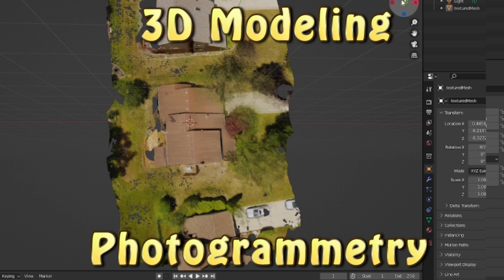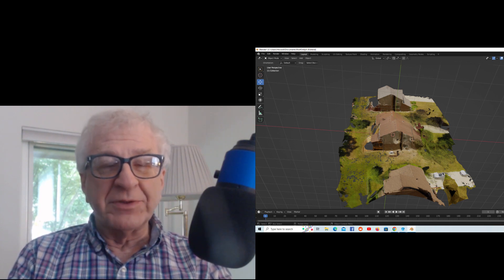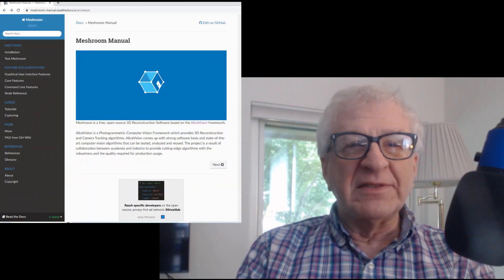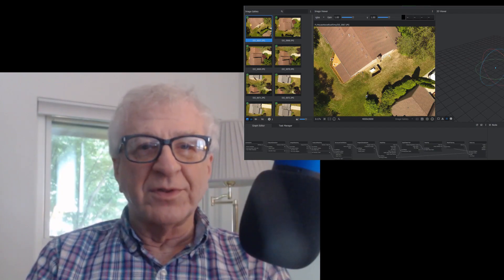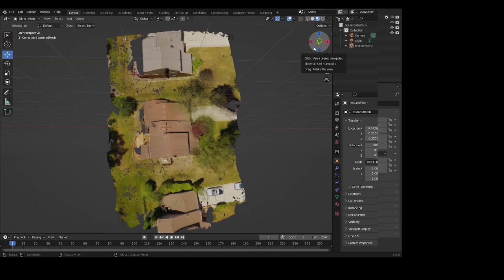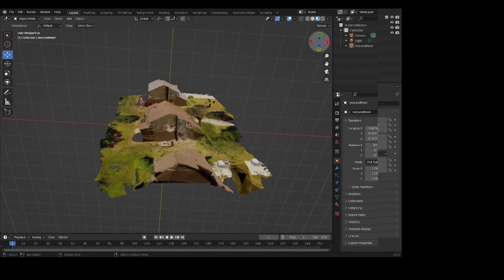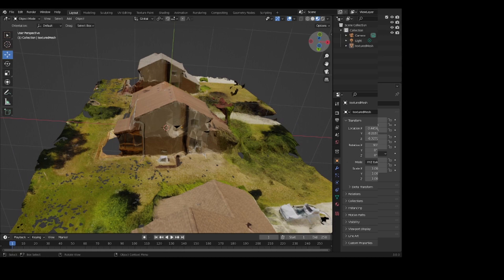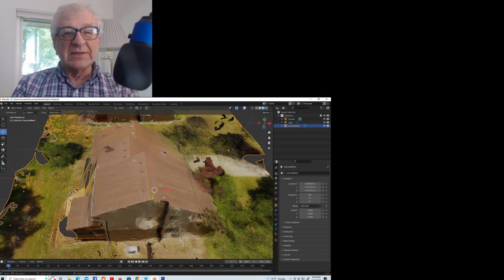3D Modeling with Photogrammetry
3D Modeling using photogrammetry.

Resource Links

Sewing machine video thanks to Pixabay.com